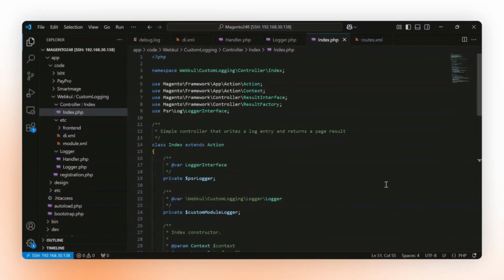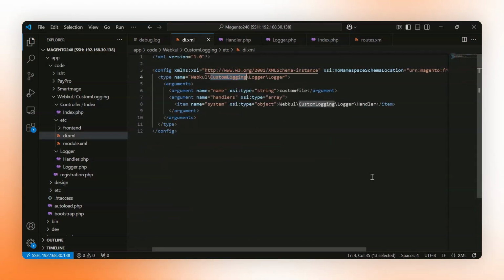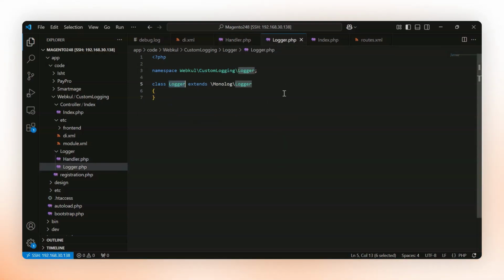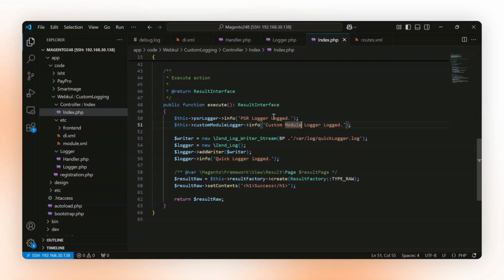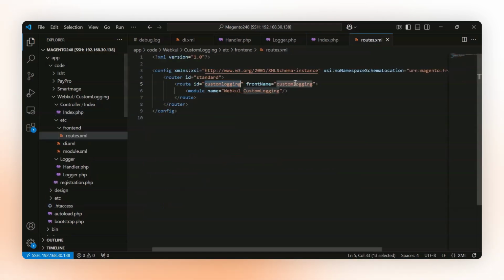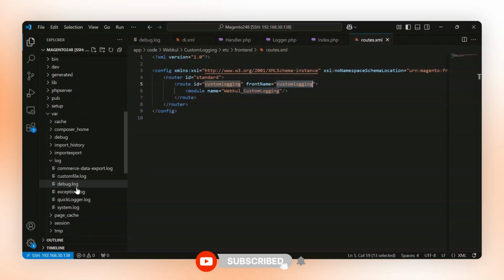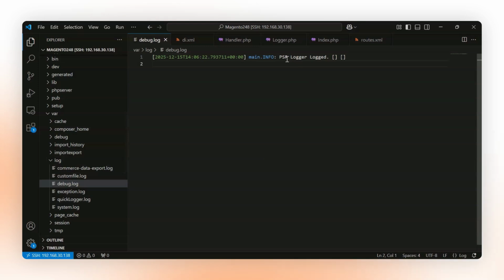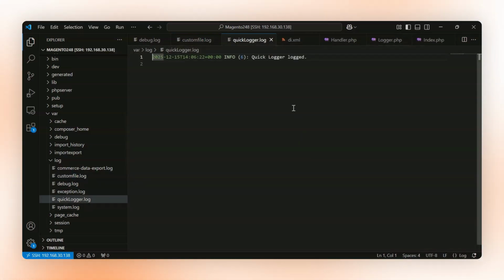How to Use Quick Logging in Custom Files in Magento 2 for Faster Debugging?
Quick Logging in Custom File in Magento 2 helps developers instantly debug code without setting up a full logging infrastructure, making troubleshooting faster and more efficient.

It allows you to track errors, variables, and execution flow in real time while building or fixing modules.

Whether you're working on API calls, cron jobs, or custom features, quick logs offer immediate insights into code behaviour.

Magento 2 provides three primary methods to create logs, and developers use each depending on the debugging scenario.

This video explains all approaches clearly so you can streamline development and resolve issues quickly.

2. Raise a Ticket via our HelpDesk system

Timestamps:
0:00 - 0:14 Intro
0:15 - 0:40 About Webkul and its products
0:41 - 1:41 Demonstration of this Extension
1:42 - 2:02 Outro